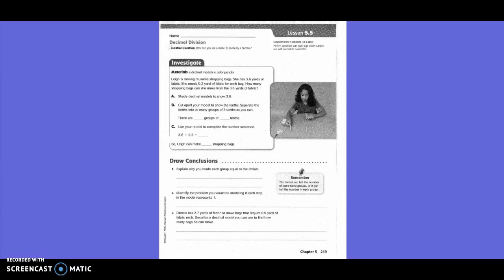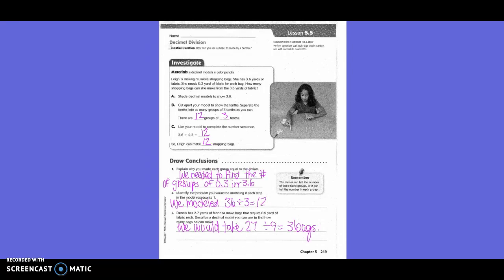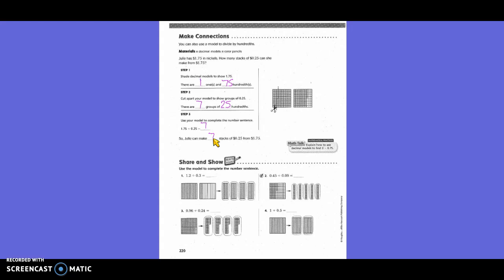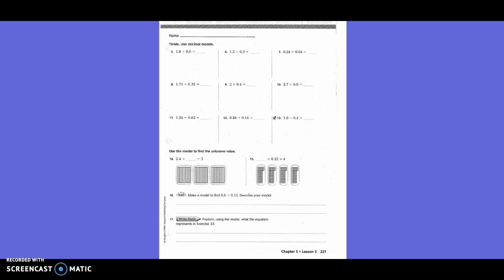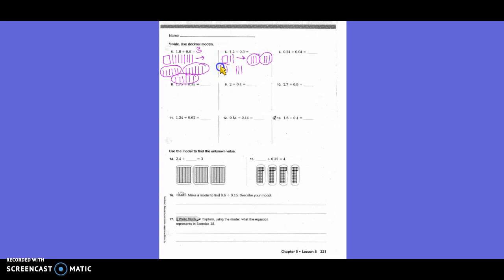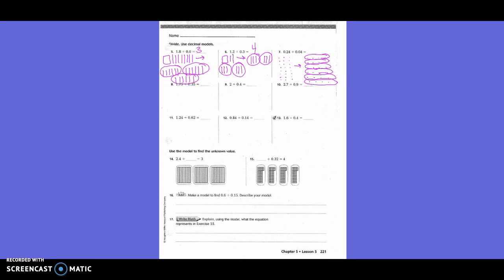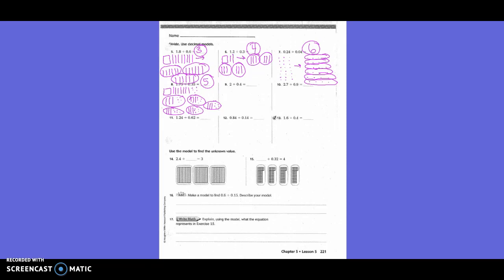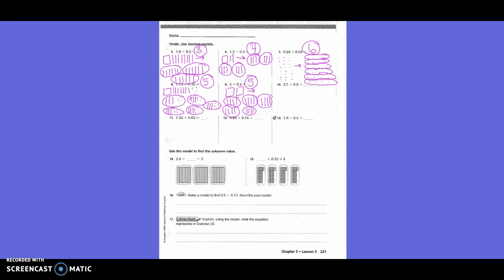Lesson 5.5: Decimal Division (5th)